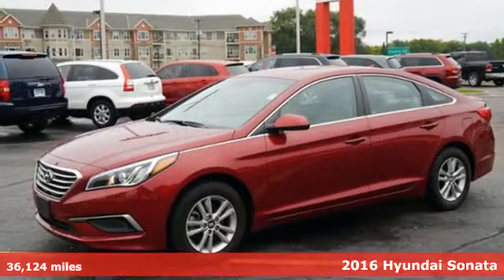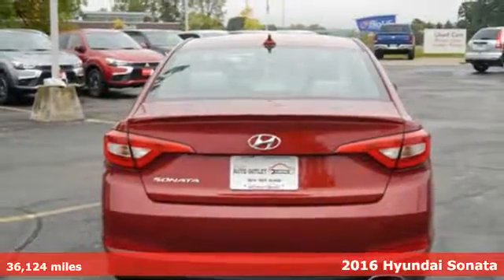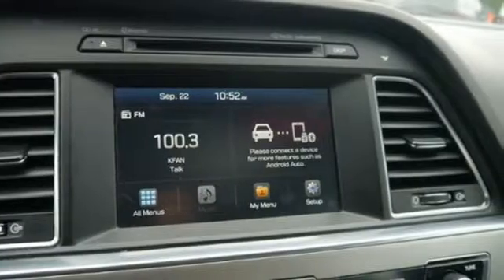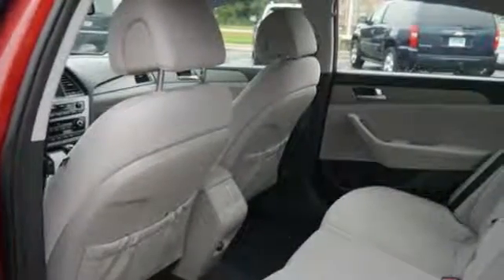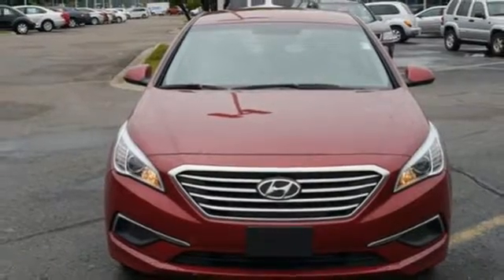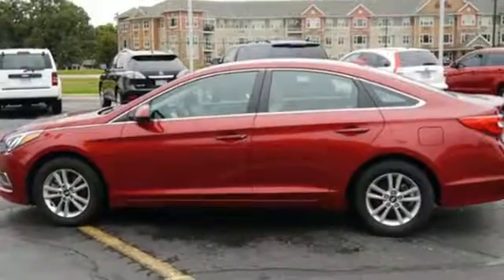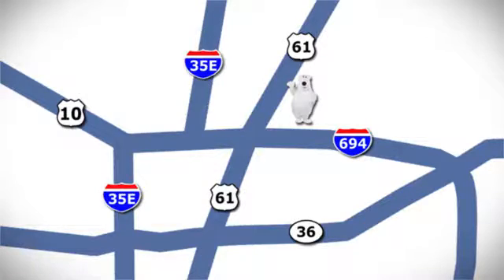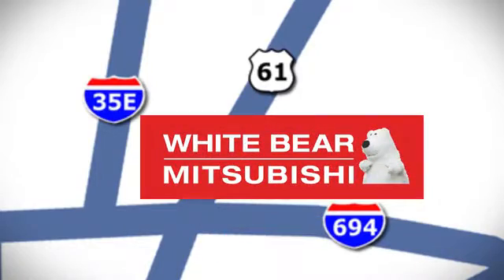Used 2016 Hyundai Sonata St-Paul White-Bear-Lake, MN M80240X - SOLD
Year: 2016
Make: Hyundai
Model: Sonata
Trim: 4dr Sdn 2.4L SE
Engine: 2.4 L 4 Cyl. Cyl.
Transmission: 6-Speed A/T
Color: Venetian Red
Interior: Gray
Mileage: 36124
Stock #: M80240X
VIN: 5NPE24AF5GH265410

Address:
3400 Highway 61 N